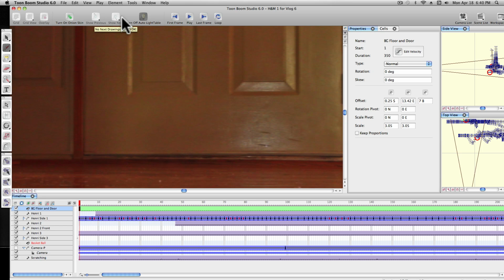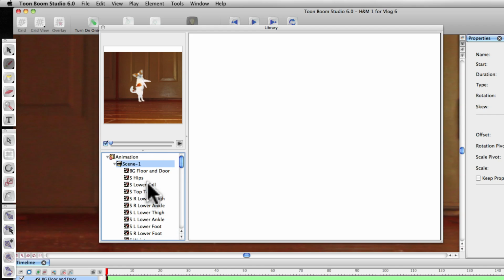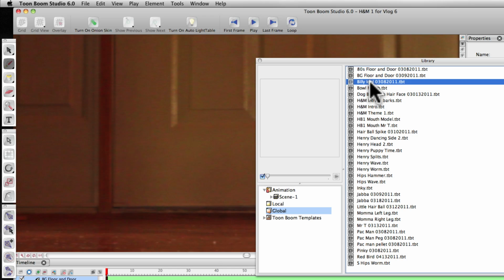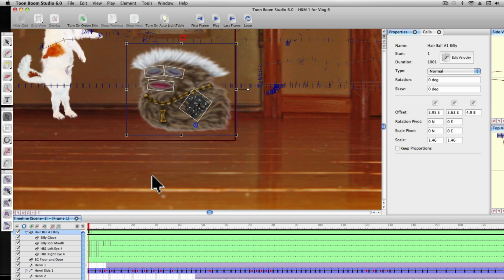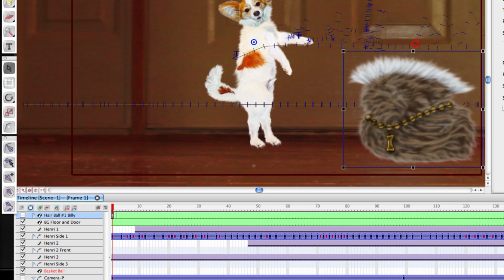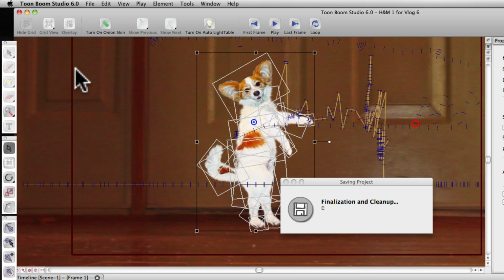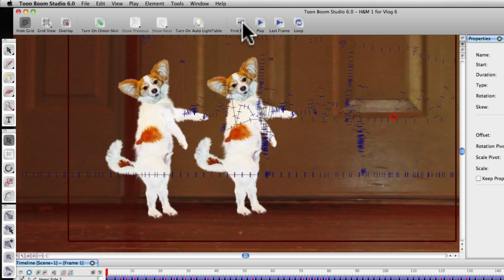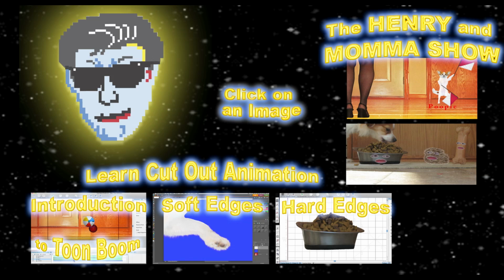Animation Libraries - How to Make Cut Out Computer Animation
In this animation tutorial, I will show you how to use a powerful tool in Toon Boom Studio, the animation libraries.  The libraries allow you to store animation elements which you are not currently using and to duplicate whole characters including all of the related images and animations.  Understanding the basics of the animation library will allow you to leverage some of Toon Boom's more advanced techniques like cell swapping and scene management.